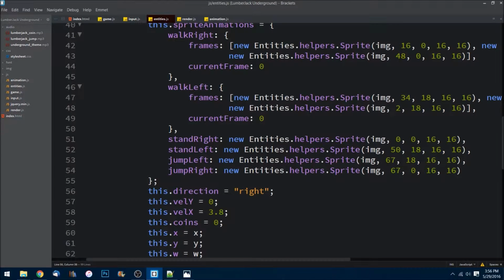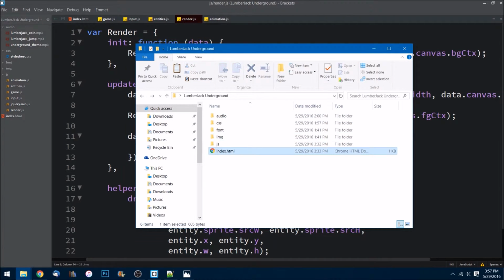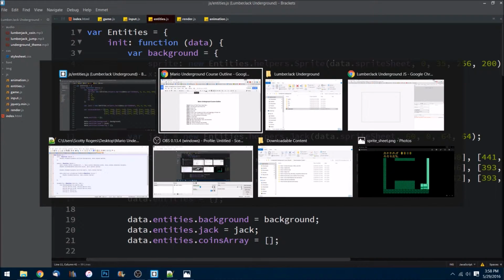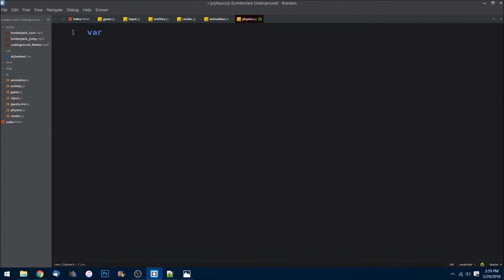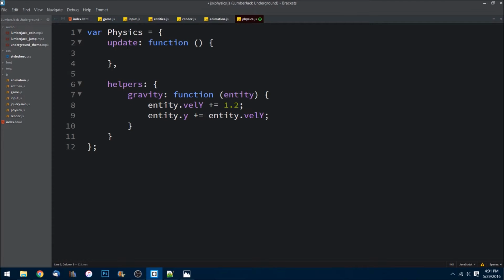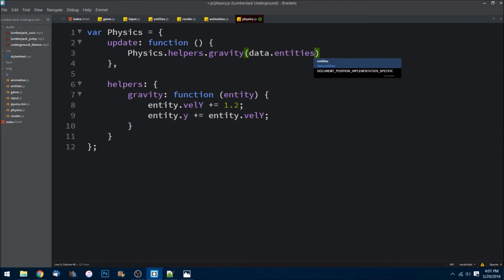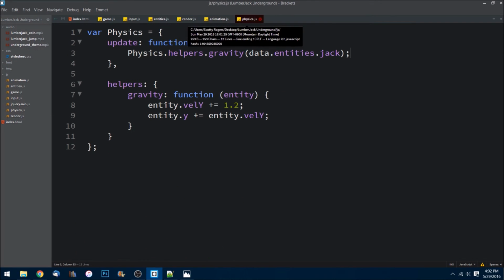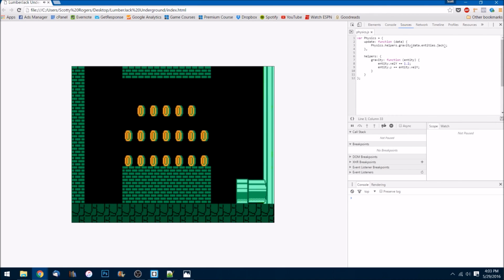Part 9: HTML5 Game Programming Tutorial (Javascript) - Similar to Super Mario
In this series we create a simple HTML5 game using javascript and canvas. The tutorial should be easy to follow step by step for beginners and more intermediate programmers who want to learn how to make games using the web technologies.

Gravity is essential for our game to function correctly. If we do not apply gravity then Jack will have no way of jumping.

** If you want to follow along you can download the source files by going to the MORE GAME COURSES link and enroll for free in: Jack the Lumberjacks course.